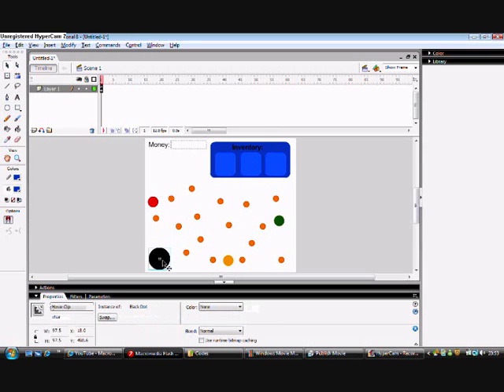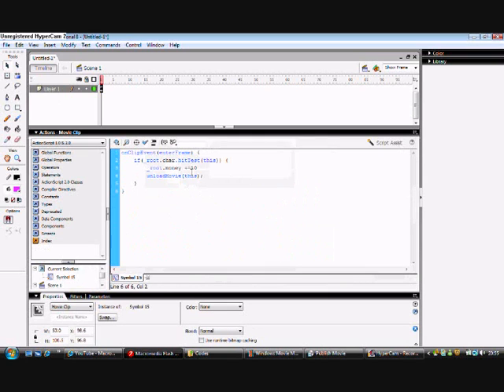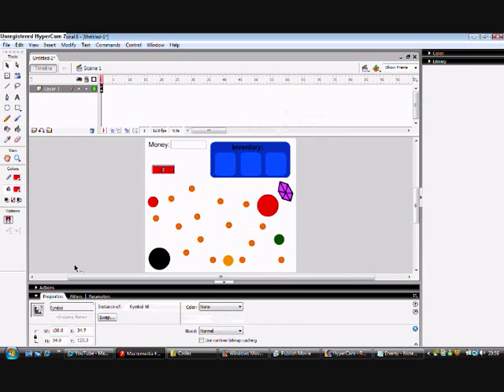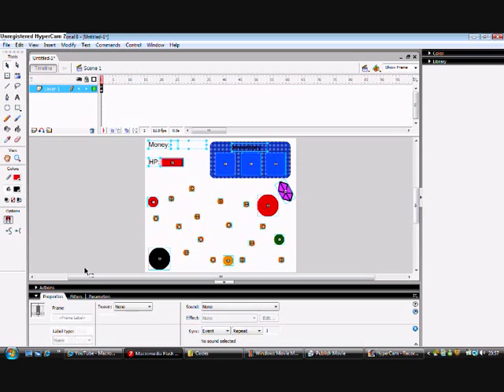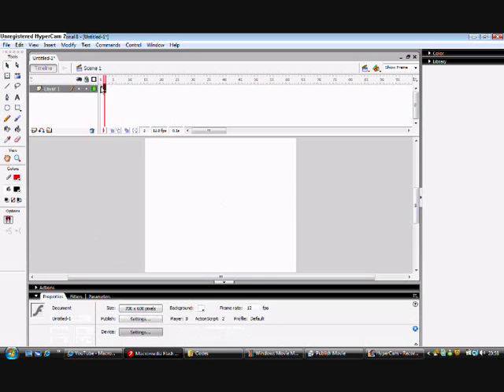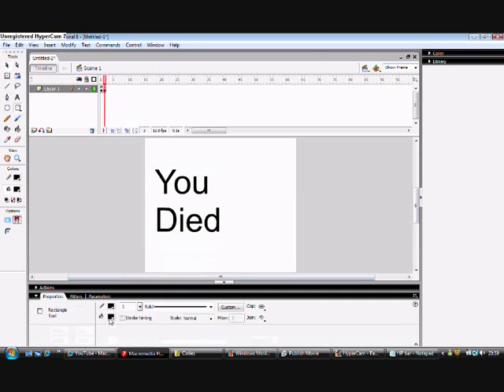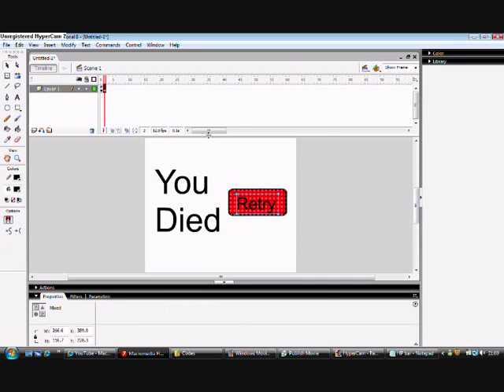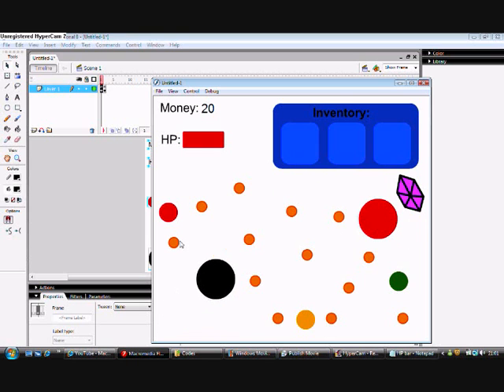Macromedia Flash Pro 8 Game Tutorial 4 : Enemy And Health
Enemy:
onClipEvent(enterFrame){
 if(_root.char.hitTest(this)){
  _root.hp--;

Hp Bar Instance Name:
hp

Hp Code (Put In Frame):
hp = 100;

It wont let me put hp bar on here so just check the comments and i will have put it on there